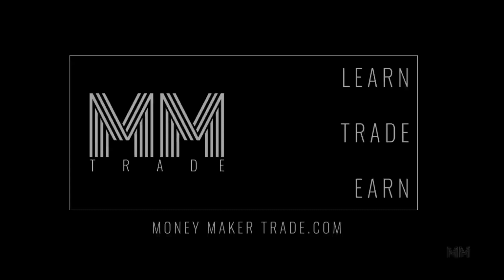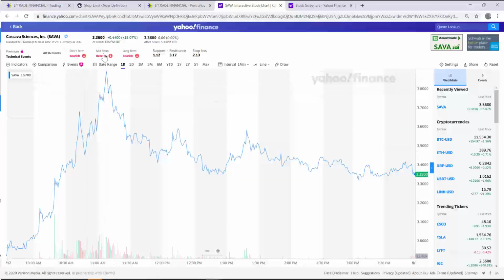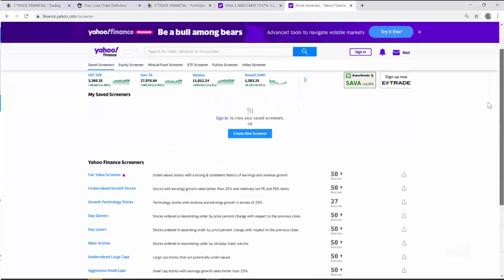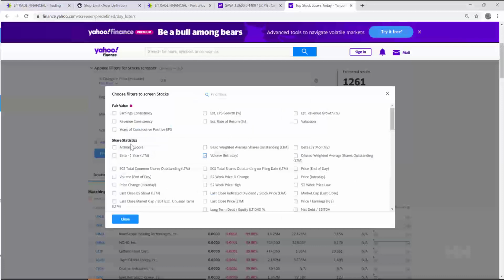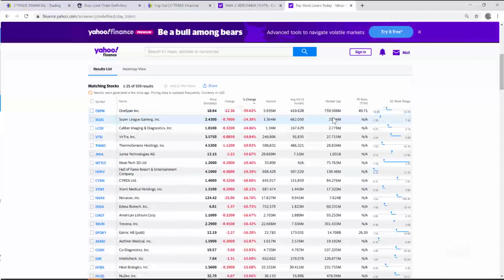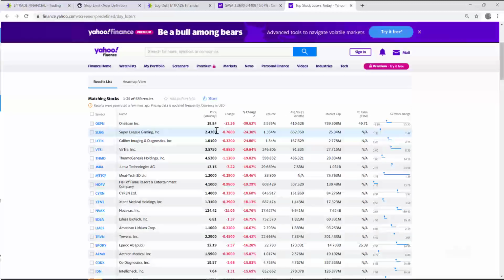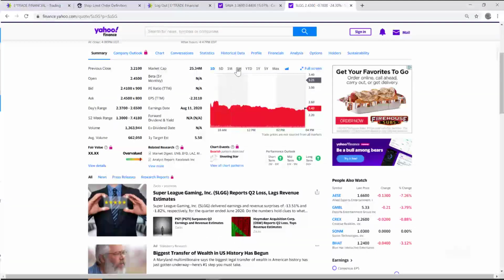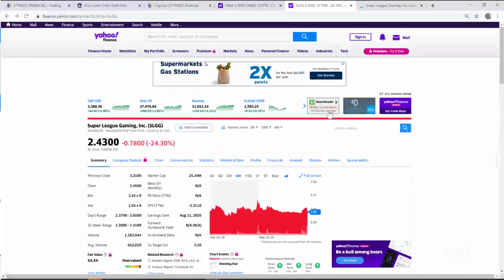How To Use Yahoo Finance Biggest Gainer and Losers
The Yahoo Finance is a powerful quick reference tool for trading chart review, trends, news, posts and so much more.  Learn how to utilize Yahoo's biggest gainers and losers to do some damage on the market

Here is a quick video which is part of a series of training videos on MoneyMakerTrade.com to help people learn how to trade, learn about trading tools, and gain insights and ideas on how to make more money!